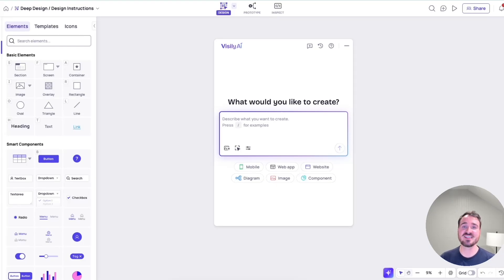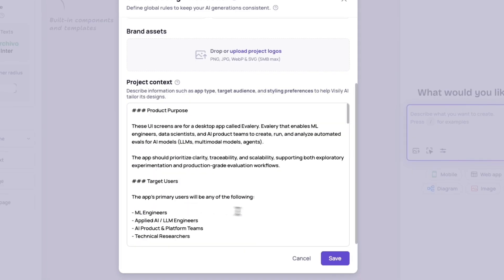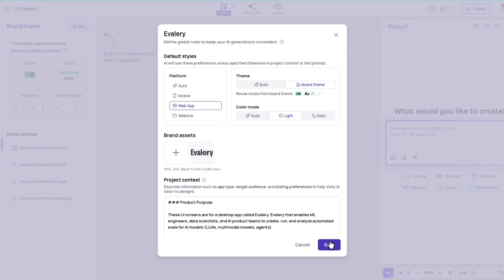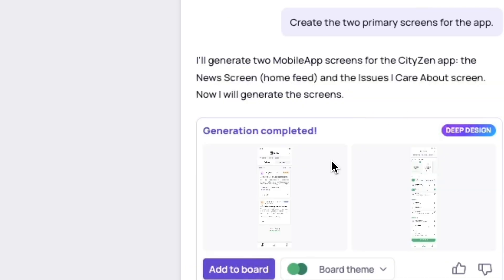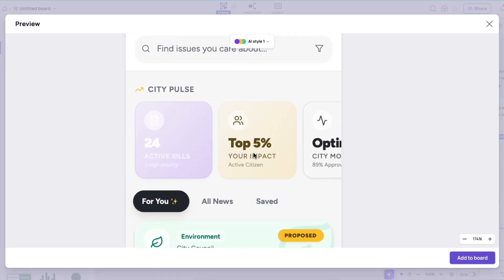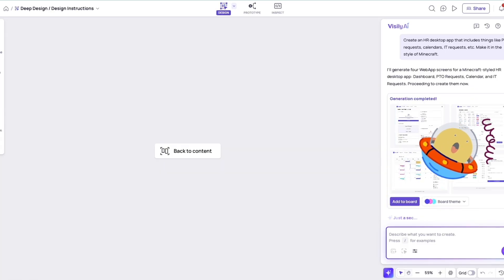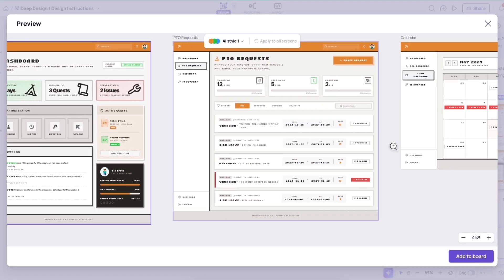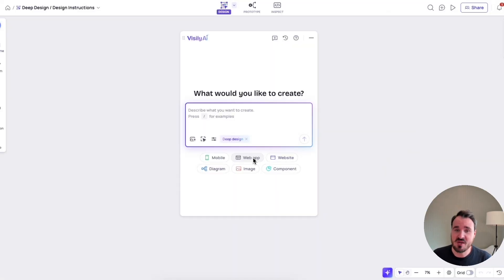Visily's Design Instructions & Deep Design Mode walkthrough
Visily CEO Jordan Woods walks through two new Visily features—Design Instructions and Deep Design Mode, powered by Gemini 3 Pro—showing how, used together, they transform the design experience in Visily.